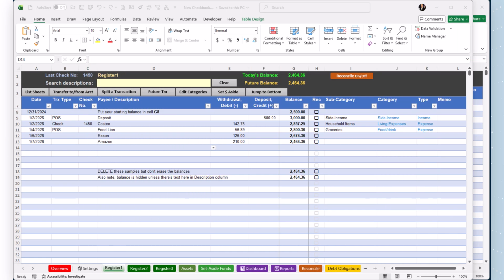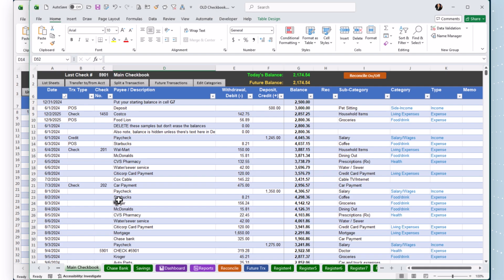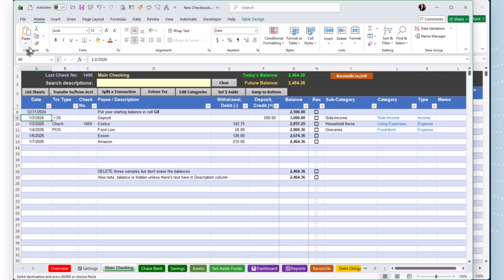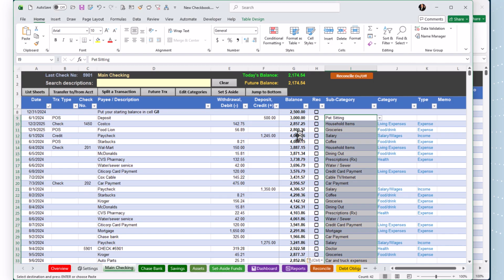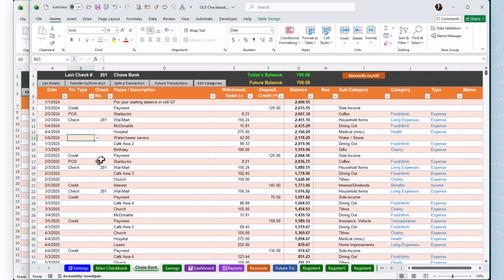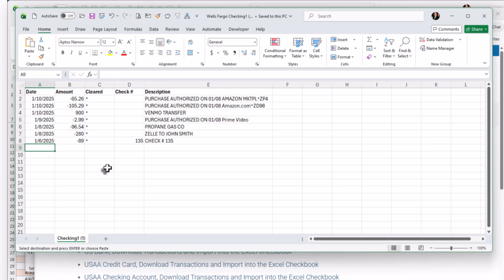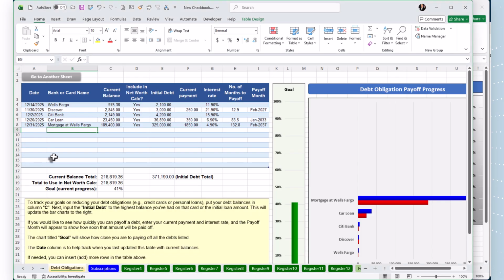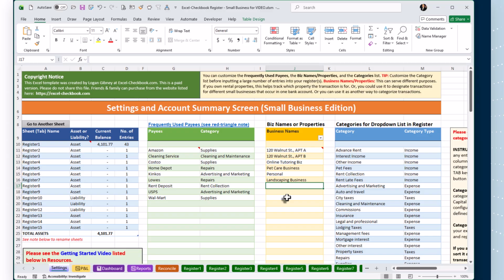2026 Excel Checkbook - How to Copy Data from a Previous Version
In this video, I show how to copy your data from an older version of the Excel checkbook into the latest version.